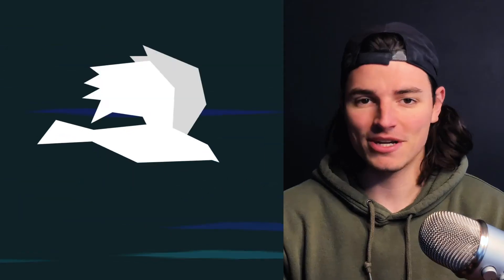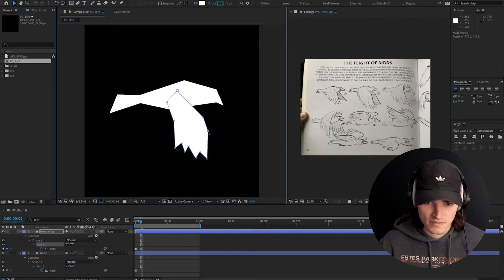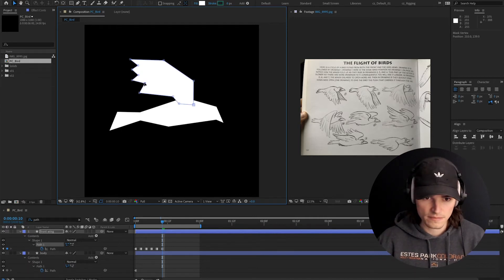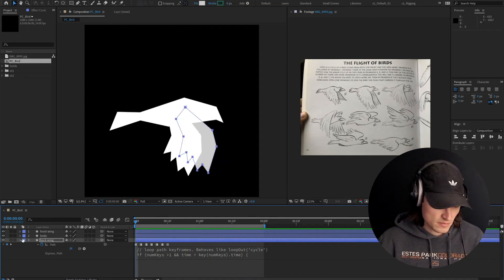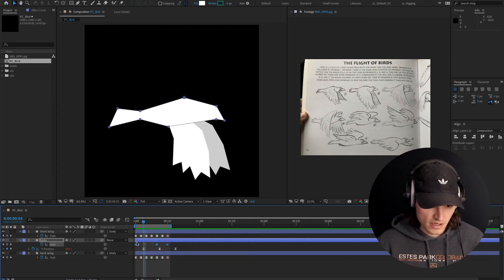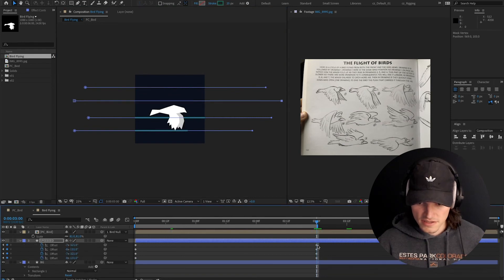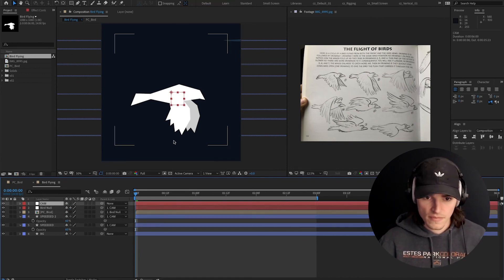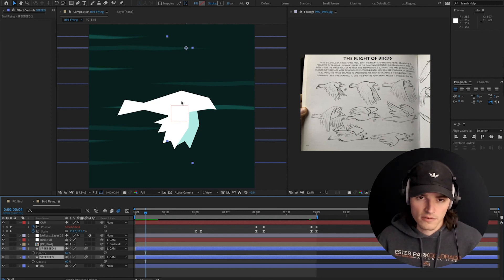How to Animate a Bird in After Effects - Step by Step Tutorial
Yo! This is the full step-by-step tutorial on how to animate a high-speed flying bird in After Effects.

We'll be covering things like looping expressions, shape layer paths, how to create anime-style speed lines, wiggles, camera shakes, and more!

In this video:
Cartoon Animation by Preston Blair

Thanks for watchin!
~ Chris